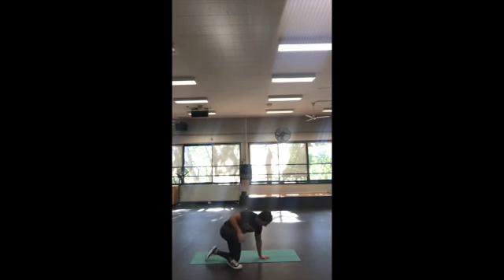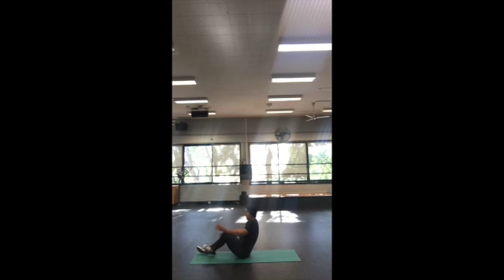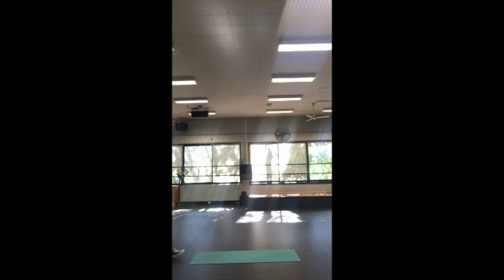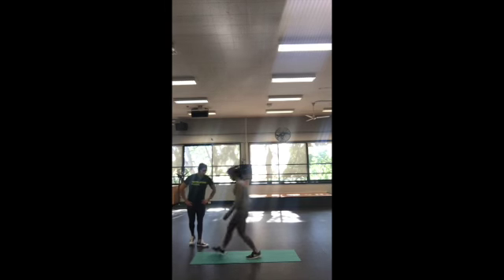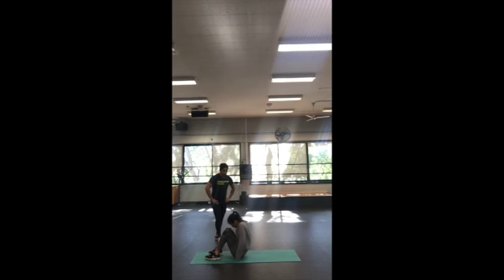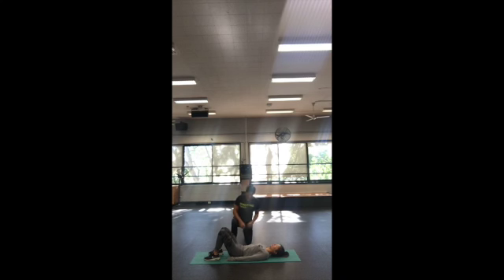3. Crunch with alternate Heel Touches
Cert III in Fitness for Gerard, TAFE NSW